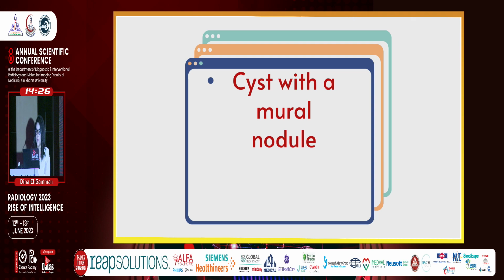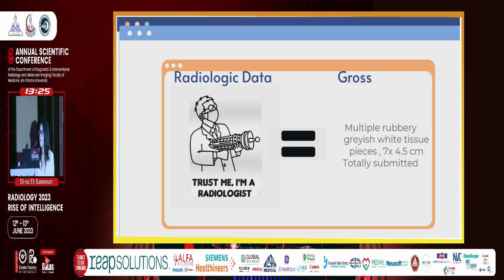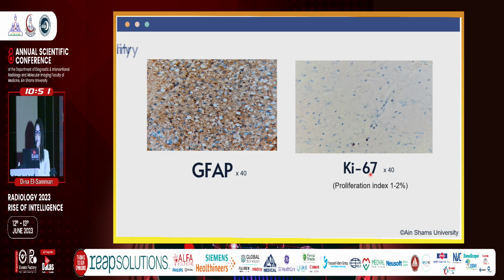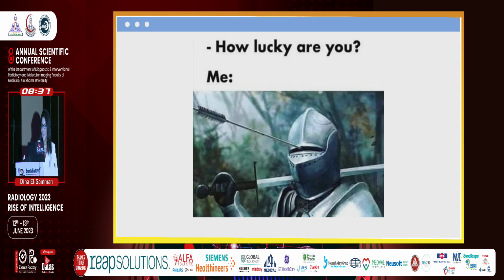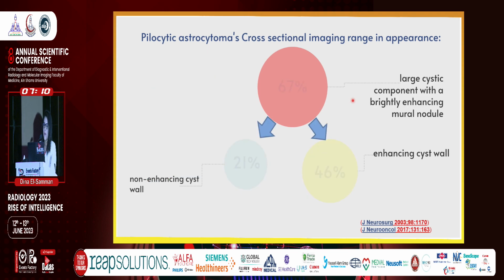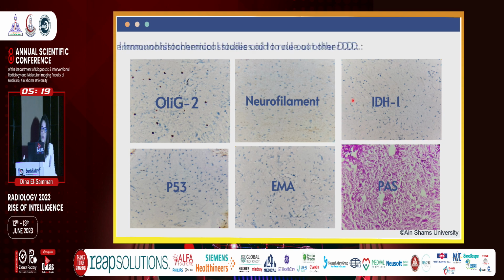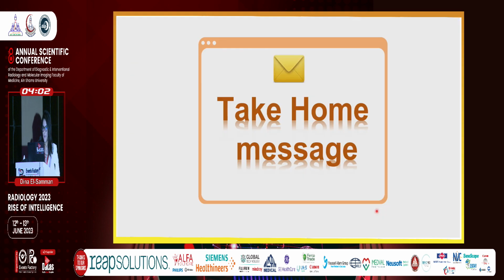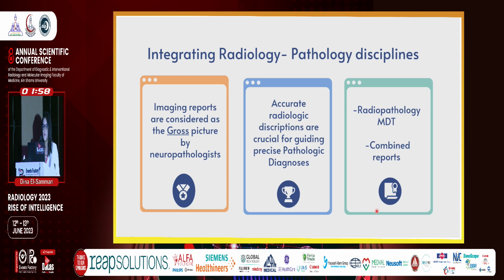Case 3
Prof. Dina El Samman